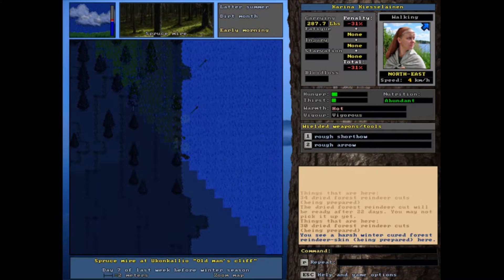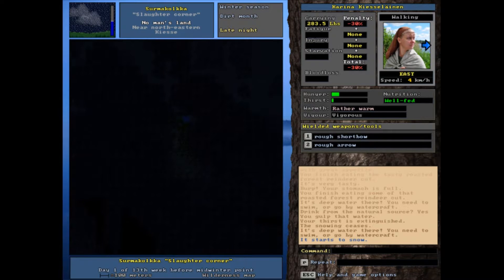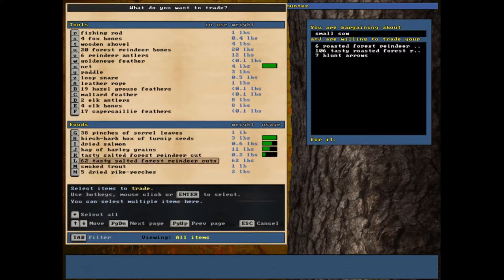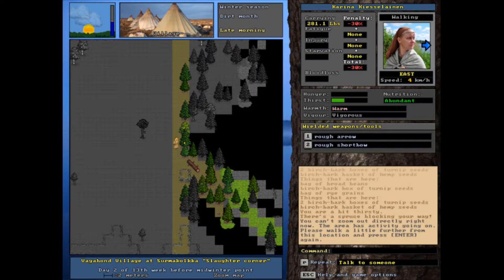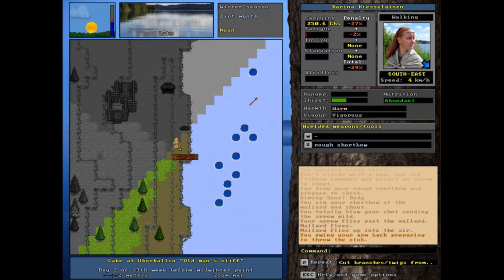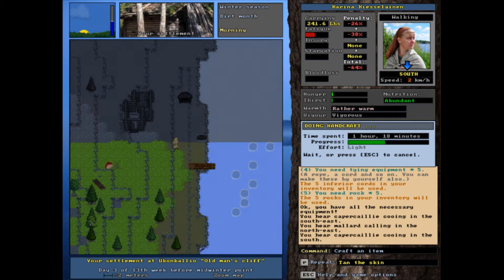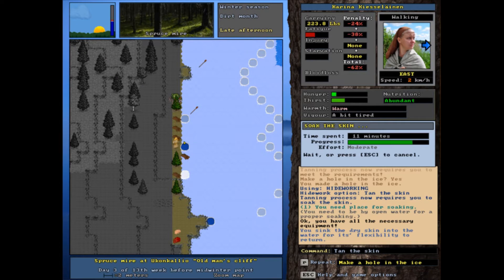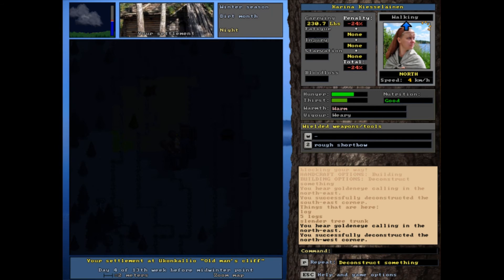Icy waters (UnReal World) #12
Don't step on the ice. But a clear sign that winter is coming.